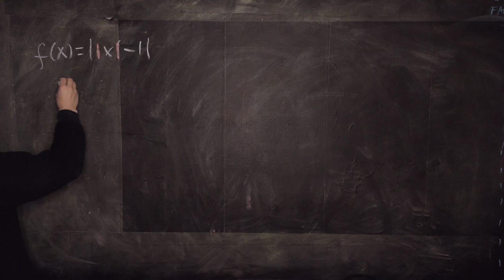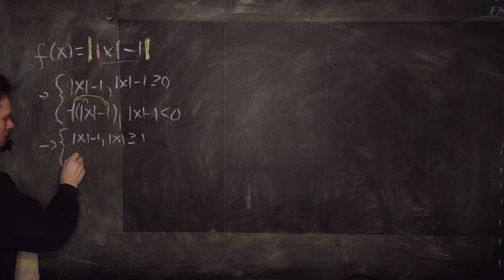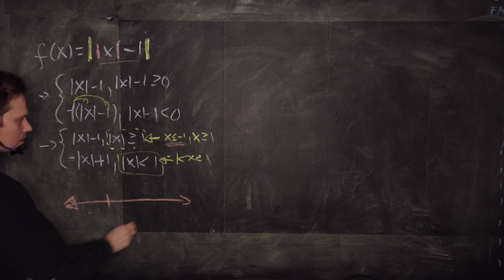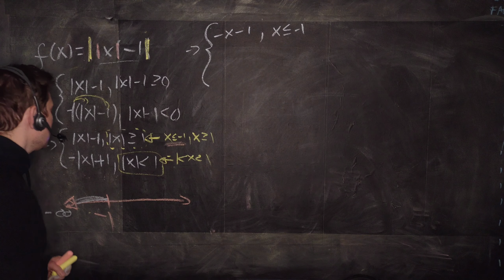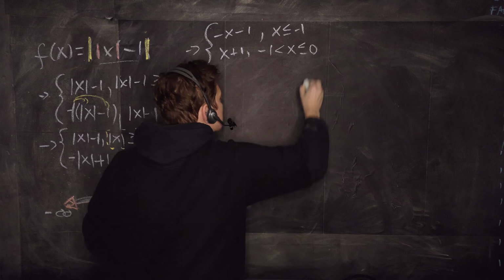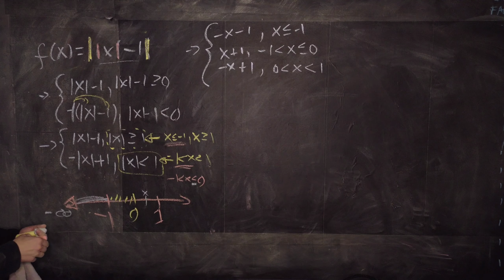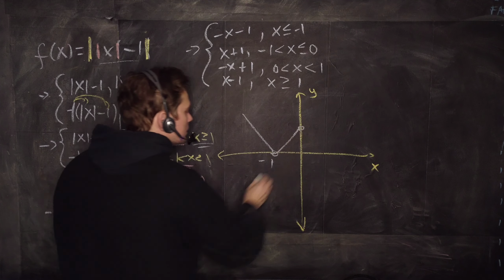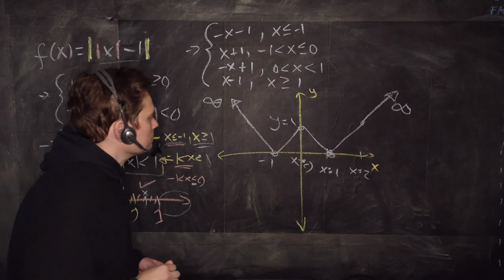A great graphing question to test your understanding of absolute value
Please buy this unique, available only here t-shirt This is a great graphing question where your understanding of absolute value gets really tested. This is a video for those who are interested in the more advanced and nonroutine aspects of mathematics. This is an exercise from the Stewart calculus book. Free Amazon Music Trial